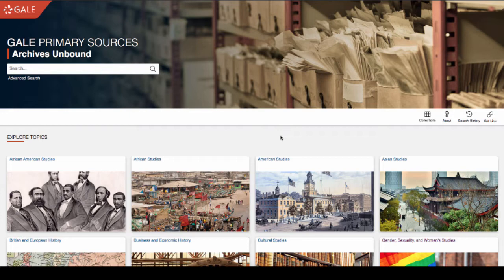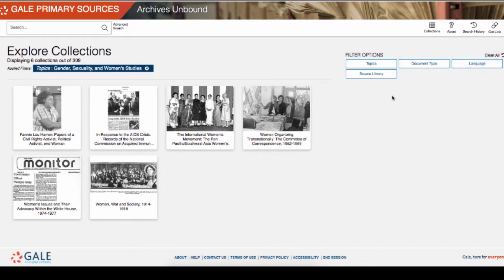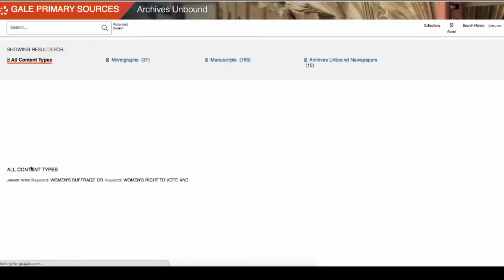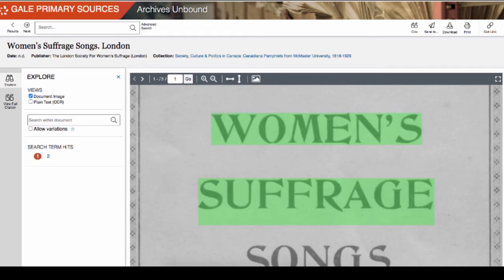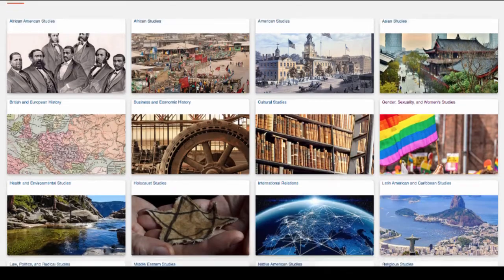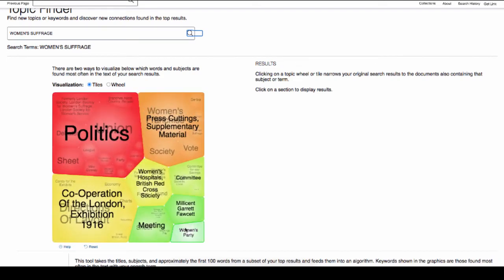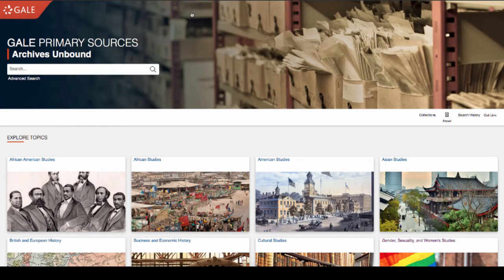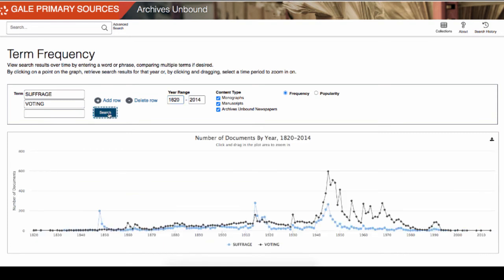Archives Unbound Tutorial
Learn tips and techniques for searching in Archives Unbound.